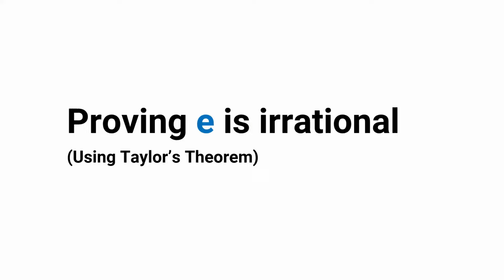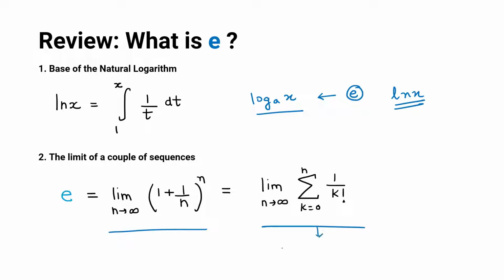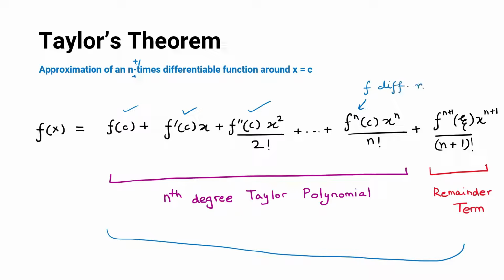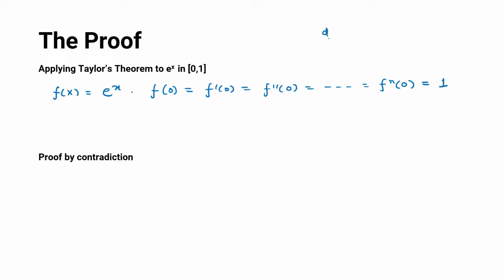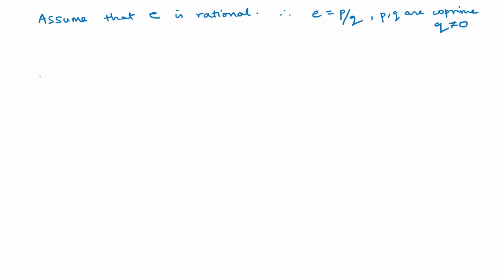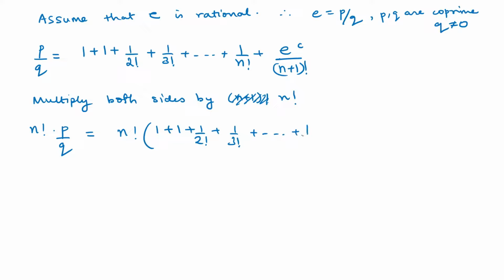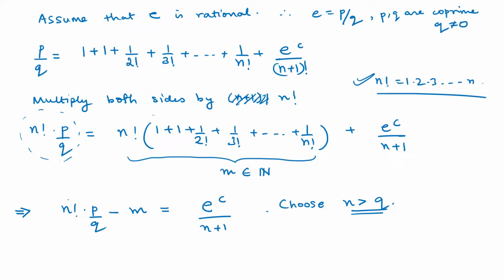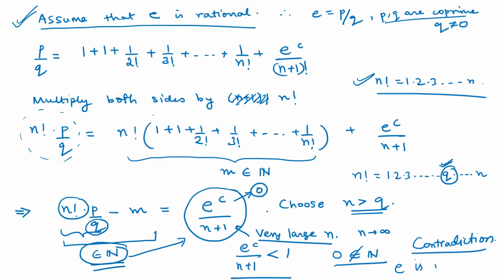Random Math Ep 1: Proving e is irrational using Taylor's Theorem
Hey everyone!
This is my first mathematics video in which I prove that Euler's constant "e" is an irrational number, using the ever so useful Taylor's theorem.
Peace!